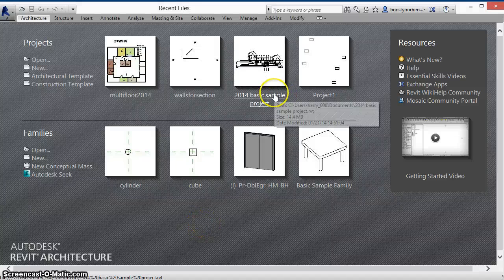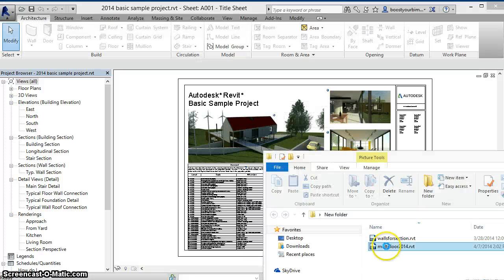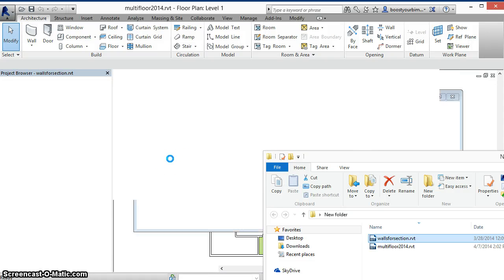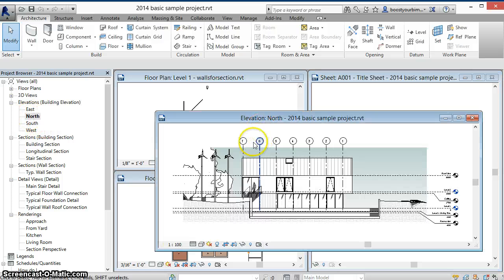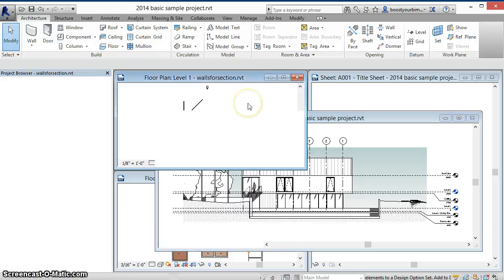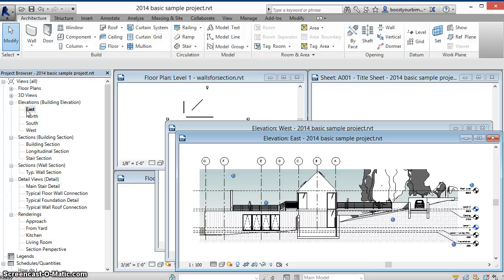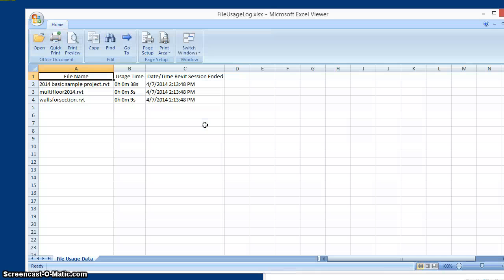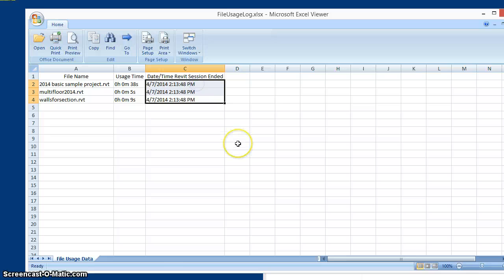Logging Time Spent In Revit Files